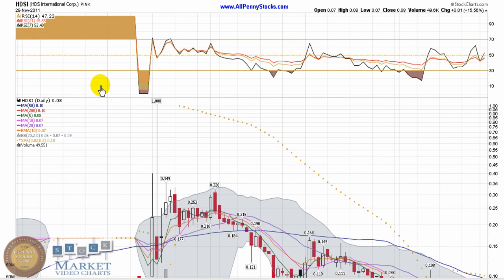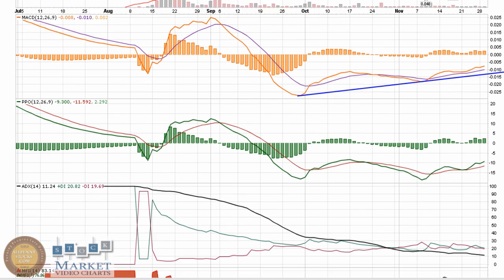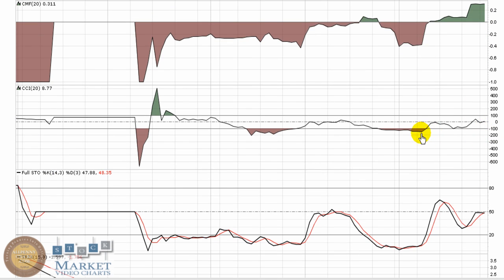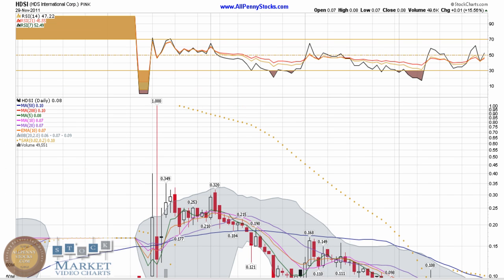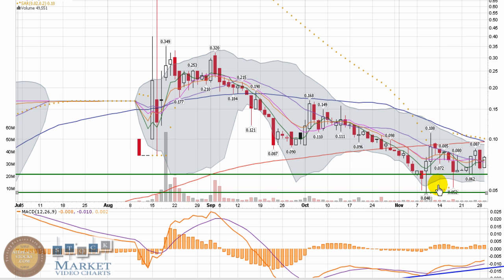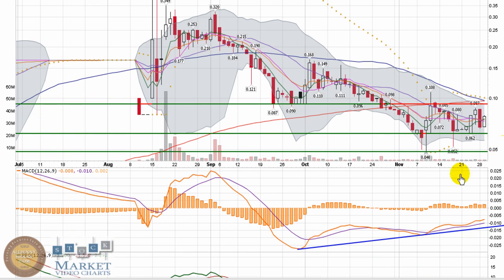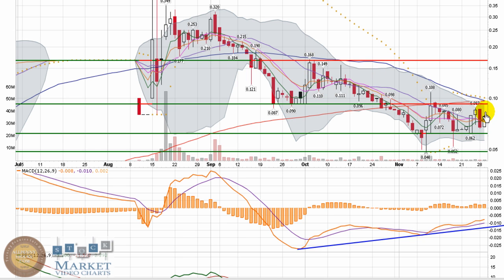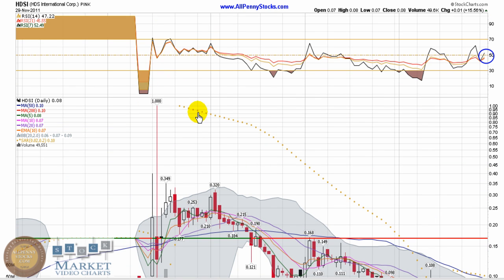HDS International Corp. (HDSI) US Stock to Watch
Gradually making higher lows over the last couple months, HDSI started the week down, but recovered on Tuesday, leaving it poised for a potential upward push.  Support is established at 6 cents as the indicators are moving towards bullish positions, strengthening the idea of movement.  Initial resistance is at 8 cents.